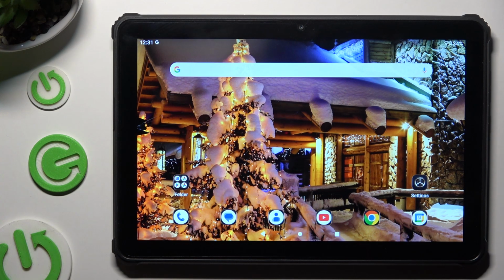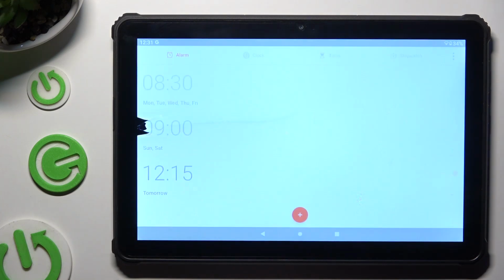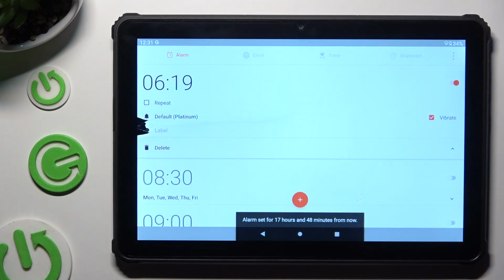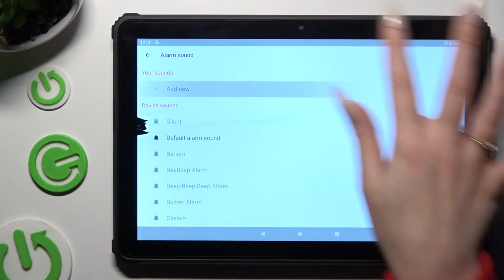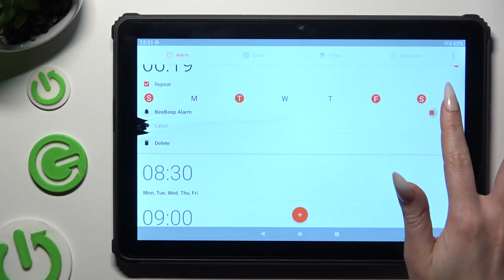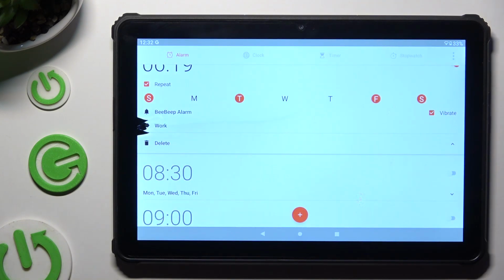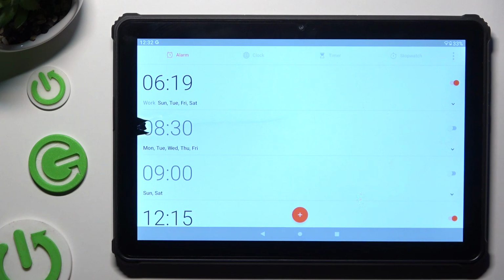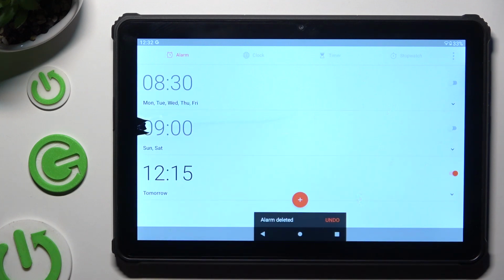How to Remove Password from Google Autofill on OUKITEL RT5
Simplify your device's login process by removing saved passwords from Google Autofill on the OUKITEL RT5. This action is perfect for enhancing security, organizing stored credentials, or ensuring outdated passwords no longer appear. By keeping your Autofill data clean and relevant, you maintain both convenience and control over your online accounts.

How to delete saved passwords from Google Autofill on OUKITEL RT5?
How to clear passwords from Autofill settings on OUKITEL RT5?
How to erase Google Autofill passwords on OUKITEL RT5?